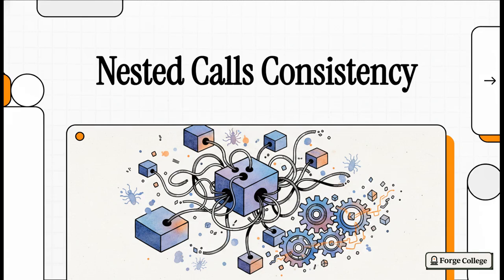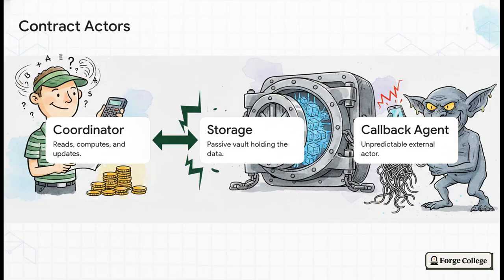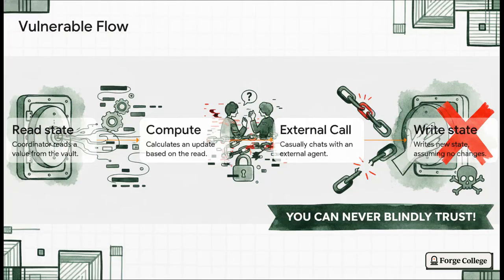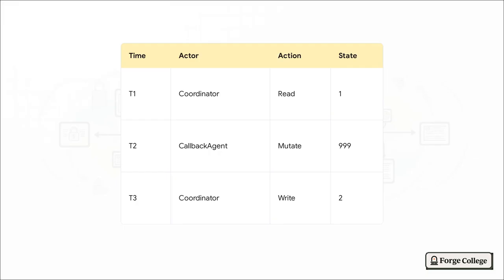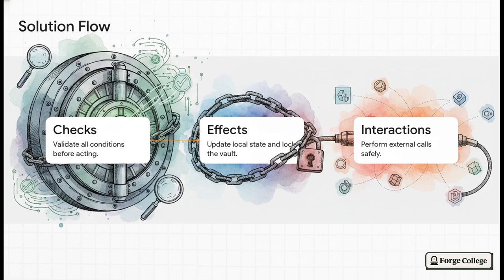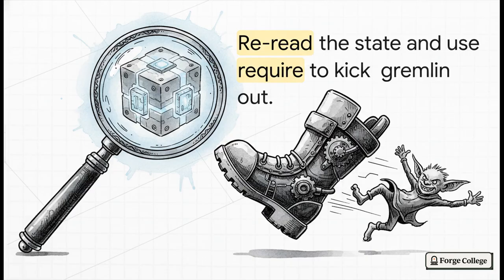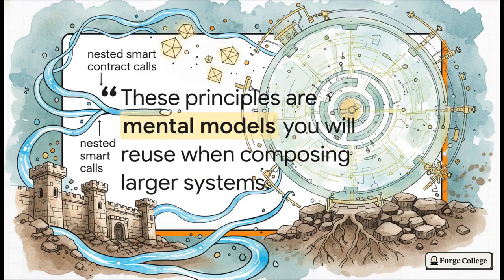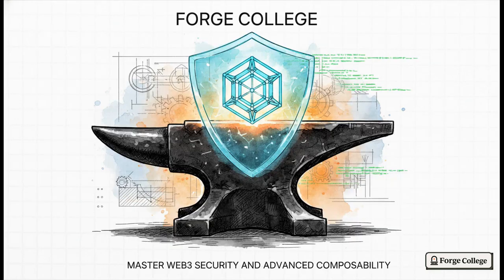Ensuring Data Consistency in Nested Calls — Forge College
Can nested contract calls silently break your on-chain invariants? This lesson shows why data-consistency hazards appear when contracts call each other and how to detect and fix them before they cause real failures.

In this guided debugging lab you'll reproduce and mitigate two concrete failure modes caused by nested calls: stale-read / TOCTOU (time-of-check-to-time-of-use) and unexpected callback mutations. You will build a small local test harness (three Solidity contracts and a JavaScript test) that demonstrates how a Coordinator performing a read-modify-write on Storage can be disrupted by a CallbackAgent that calls back and mutates state mid-flow. You will instrument contracts to detect invariant violations, write tests that prove failures, and implement fixes such as checks-effects-interactions, explicit validation checkpoints, predictable write ordering, and tighter encapsulation of mutable state. The final deliverable is a debug report with failing tests that pass after fixes and state assertions that verify invariant preservation.

Advanced Solidity developers and security-focused engineers who are comfortable with Hardhat and writing JS tests. Prior familiarity with composability patterns and dependency-management techniques is helpful.

- Reproducing stale-read / TOCTOU and callback-mutation failure modes
- Test harness: Coordinator, Storage, and CallbackAgent plus nested-consistency.test.js
- Instrumentation techniques to detect invariant breaks
- Fix patterns: checks-effects-interactions, validation checkpoints, deterministic write ordering
- Encapsulation strategies to limit mutable state exposure
- Producing a debug report with failing-to-passing tests and state assertions

Ready to practice this lab and strengthen your composability skills?